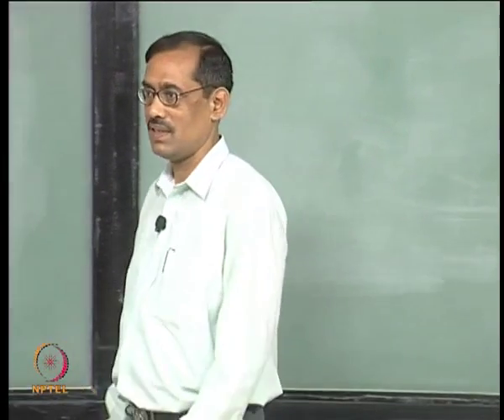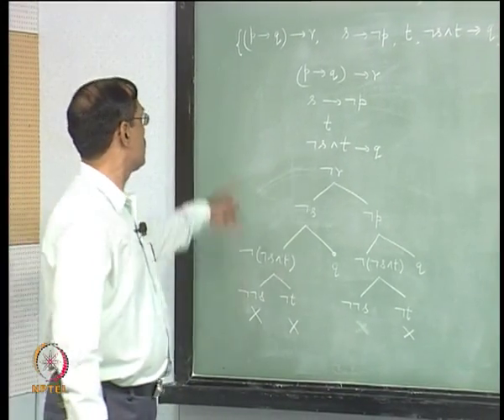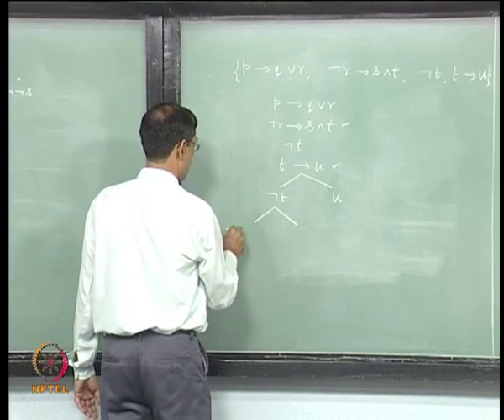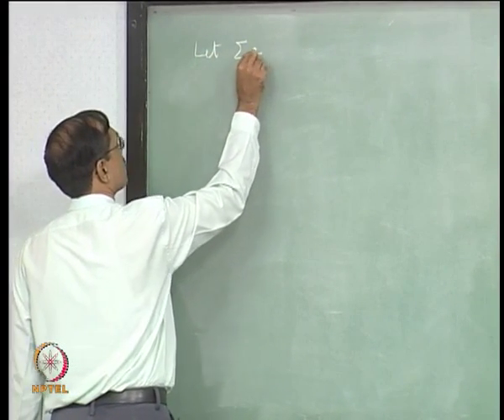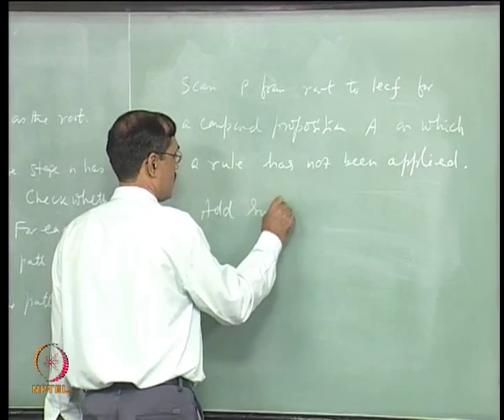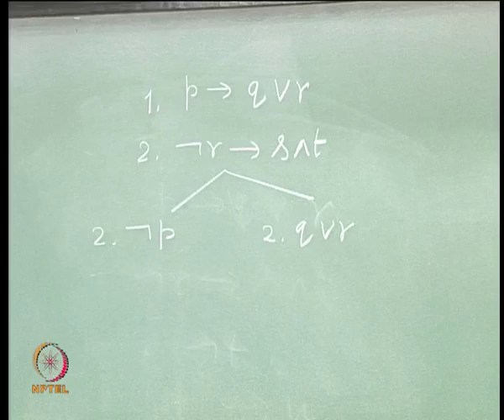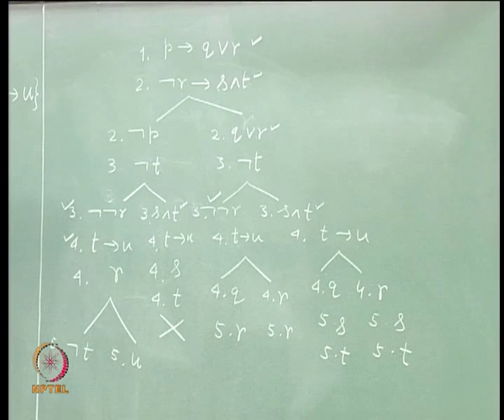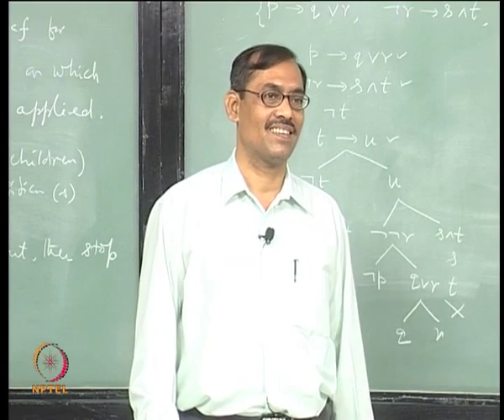Mod-01 Lec-20 Lecture-20-Examples of Tableau Proofs